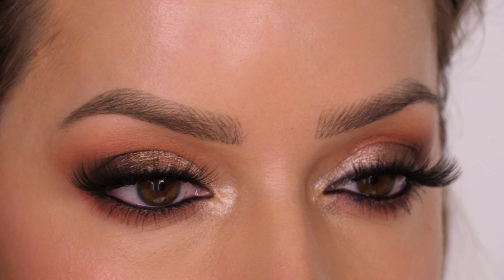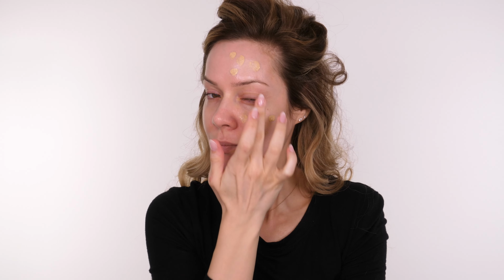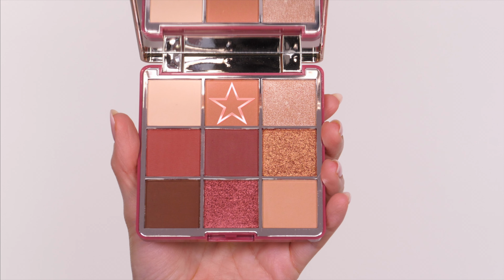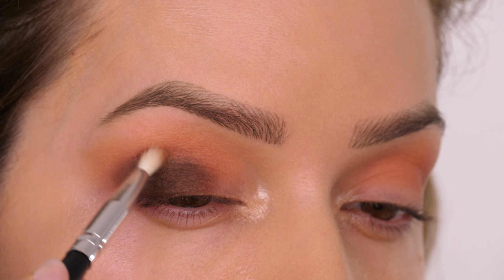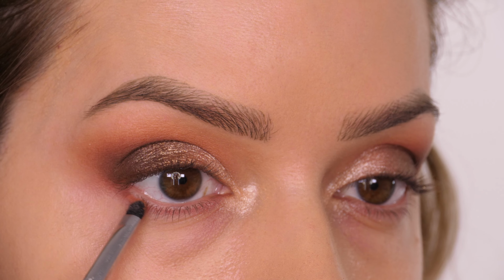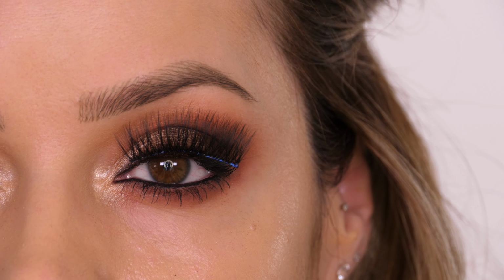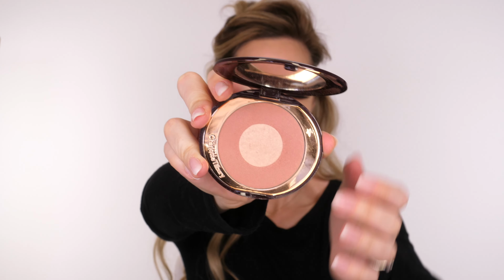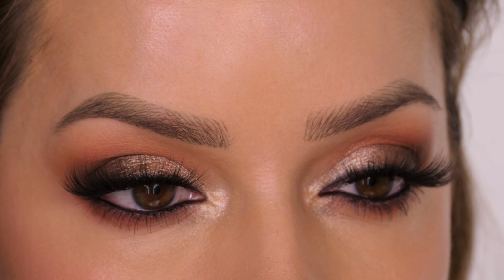How-To Fix Eyeshadow When It Goes Wrong! GRWM Smokey Eye Tutorial | Shonagh Scott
Hey, beauties! Today I will show you how to achieve a shimmery smokey eye and how to fix your eyeshadow when it goes patchy. This can happen on the odd occasion when using matte eyeshadows, in particular, cheaper palettes but sometimes it can randomly occur with a specific colour - as it did here. You could start again but often time is a constraint so this is how I quickly fixed today's look. I don't always reach for the same technique, it depends on the colour I am using, as I was opting for a smokey finish today this method worked well.

Products used:

Redken All Soft Argan-6 Oil
Amazon UK

SOSU Cream Contour Stick - Cool (available in 3 shades to suit deeper skin tones)

Skin + Me | Use my code to get it for free (barring the shipping):

TIME STAMPS
00:00 Intro
01:24 Foundation Application
02:59 Eyeshadow Application
03:59 How To Fix Patchy Eyeshadow
07:56 Eyeliner Application
09:15 Eyelash Application
09:38 Concealer Application
10:36 Contour
11:23 Blush & Highlight
12:30 Lipstick Application